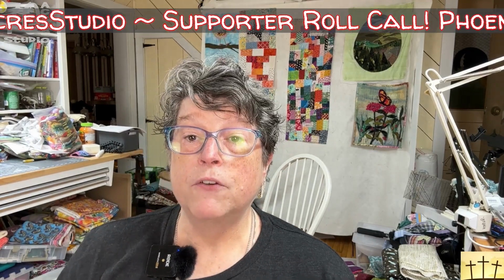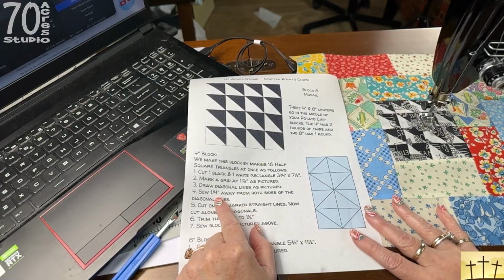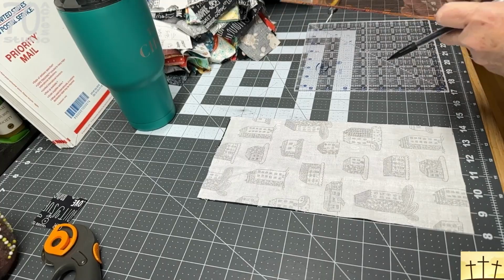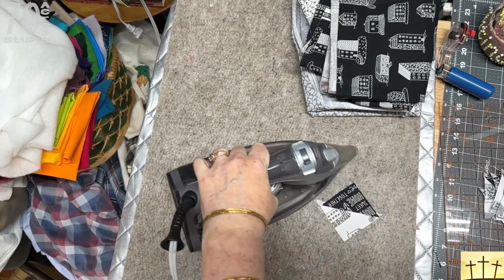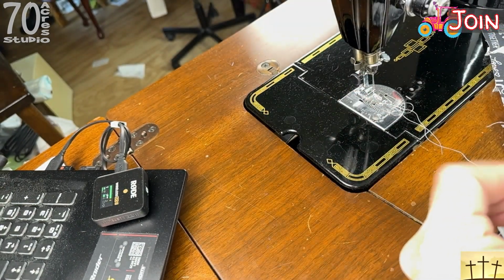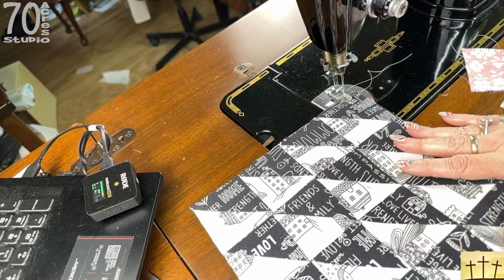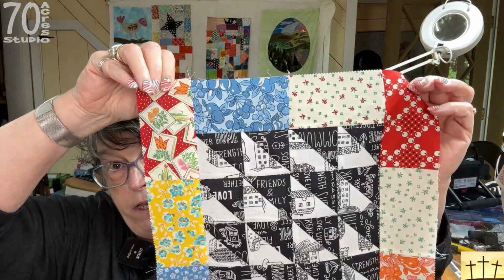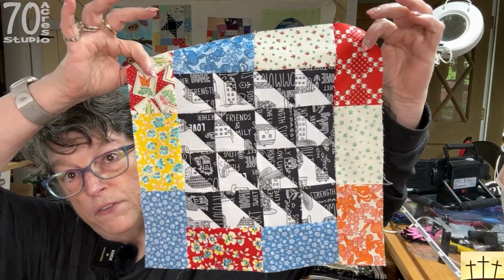STUFFED Potato Chip Blocks! Mosiac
JOIN ME ON DISCORD! I'm growing a loving and sharing community there!

A NEW Potato Chip Block series that is super easy and fast. This time we STUFF the potato chip blocks!

A HUGE shoutout to the creator of the Potato Chip Block!  @conqueringmountscrapmorewi2509 .

DON'T MISS MY "EASTER EGGS" (FUNNY SURPRISES) WATCH THE WHOLE VIDEO!!

Links to supplies I use frequently:

4-pak Diamond storage containers
1" silicone brush
2" silicone brush
1" Black Masking Tape 60yards
100 Hinges for altered books

Like my work? Check my Website for original & digital items as well as collectibles, scrap packs, wallpaper packs & painty paper packs